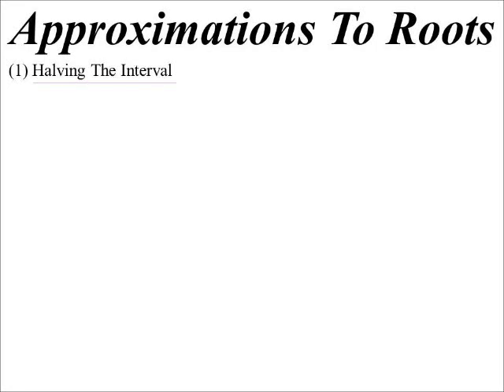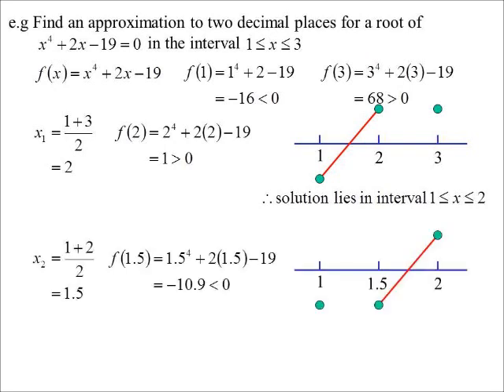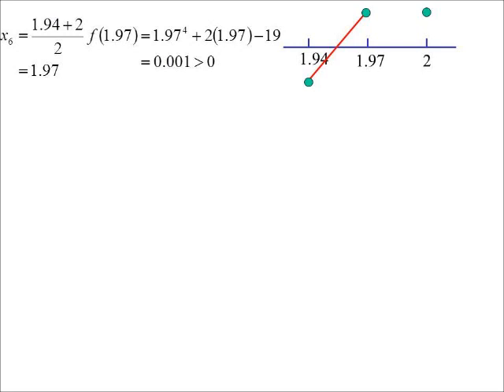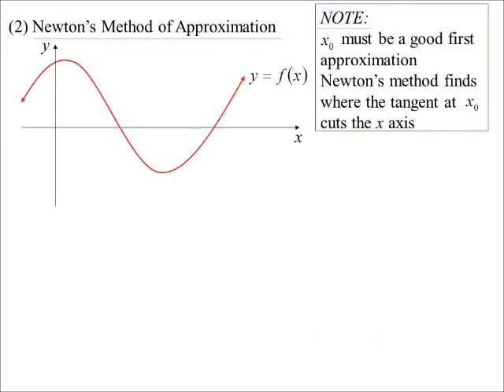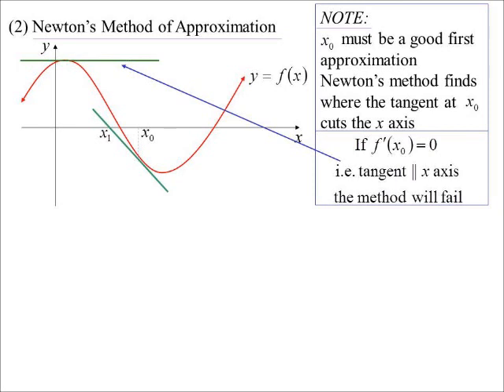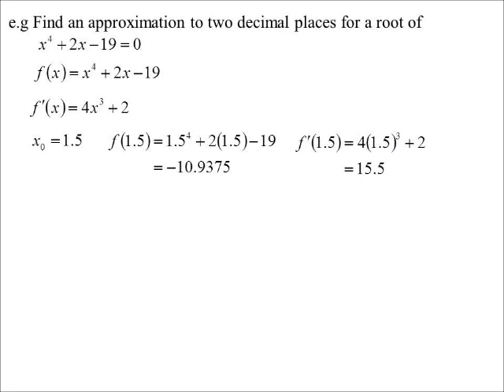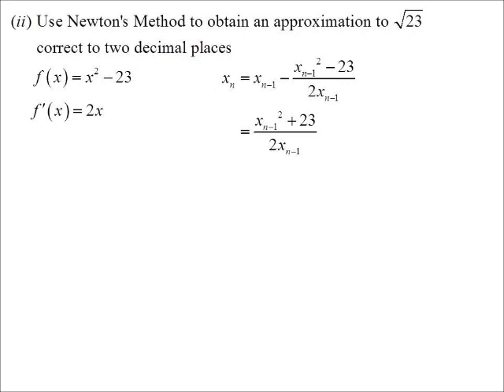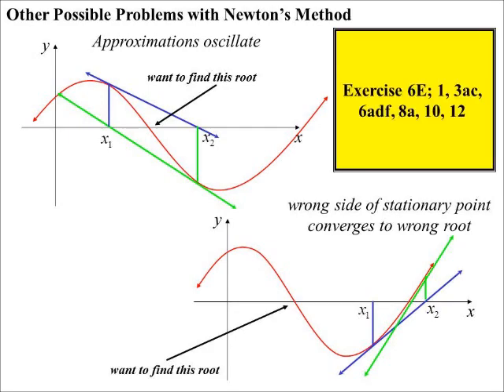12X1 T04 07 approximations to roots 2016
Some equations are too difficult to solve, so we need to use approximation methods in order to find a solution.